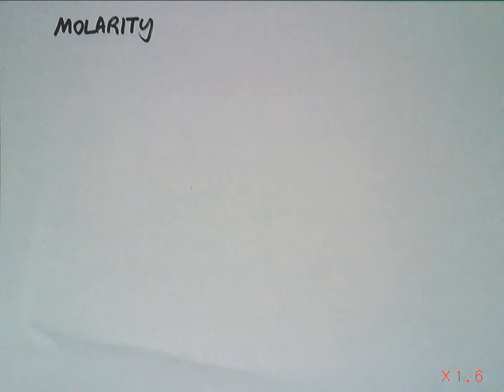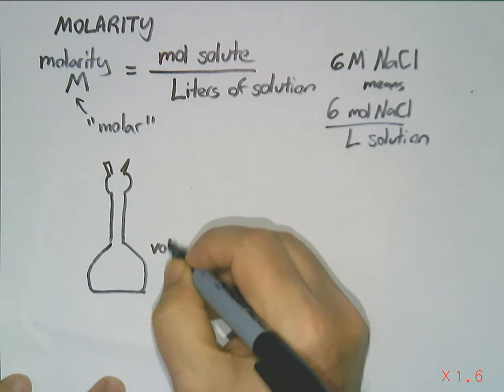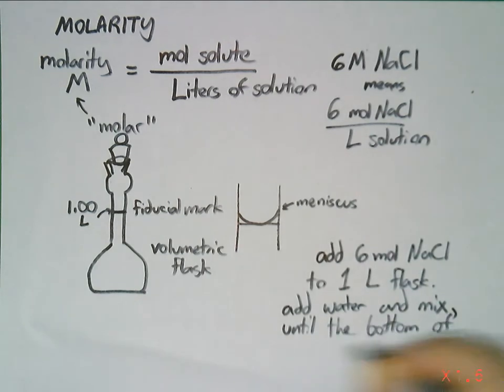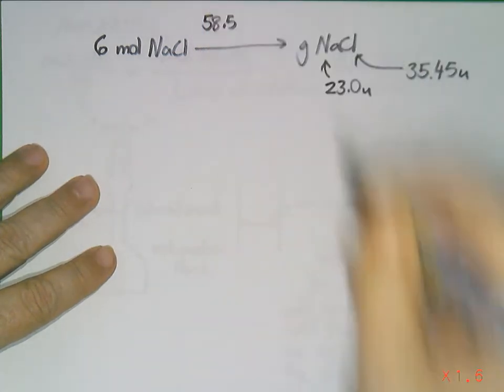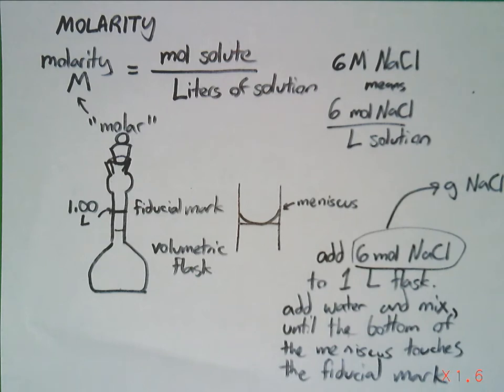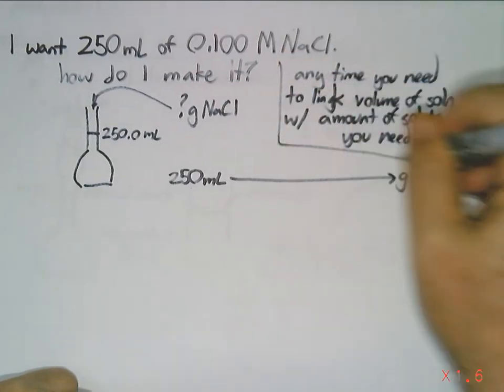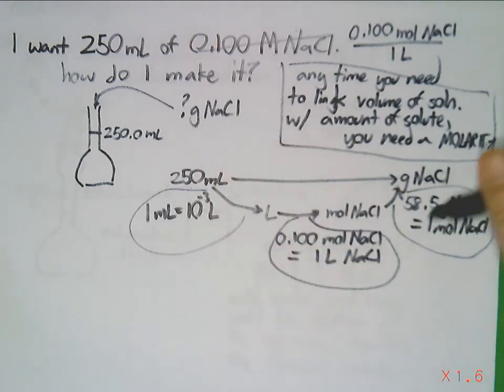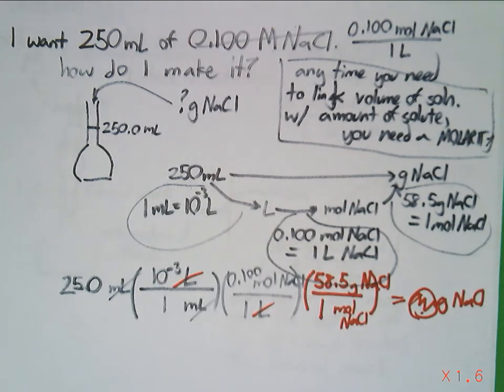Molarity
Concentrations in chemistry are often written as molarities, which are moles of solute per liter of solution. In this video we'll see how to prepare a solution with a desired molarity.